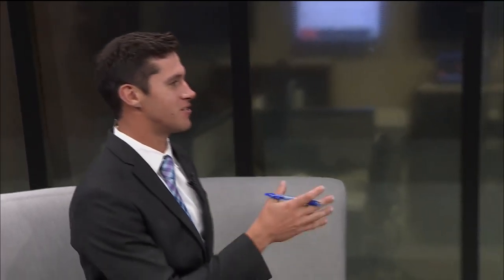Ozarks Tonight: Sarah Buhr